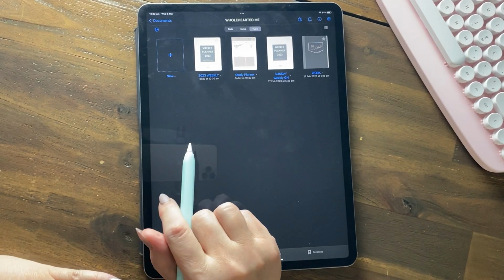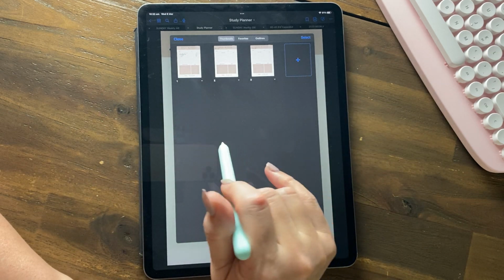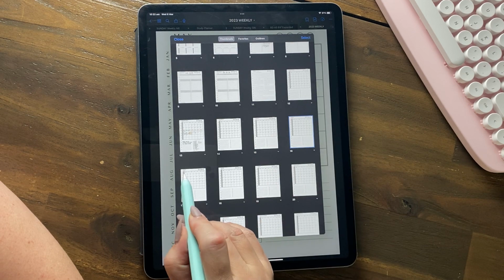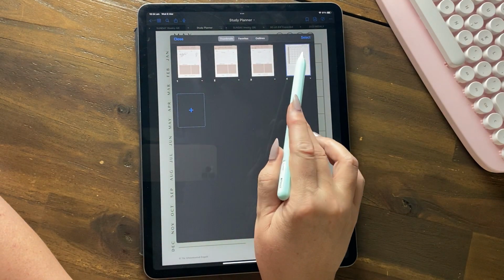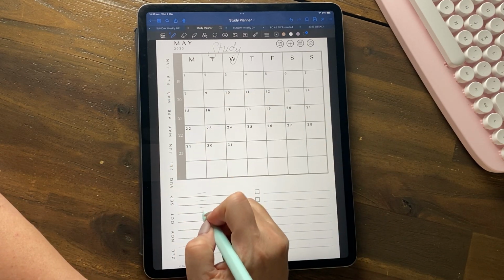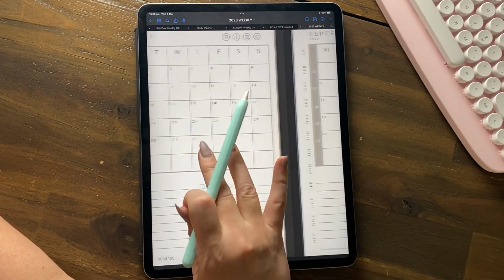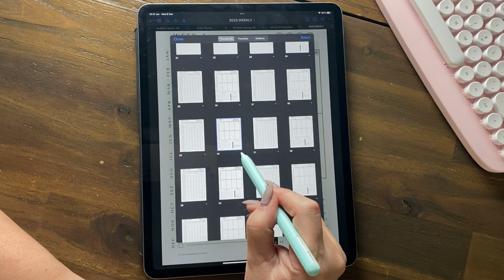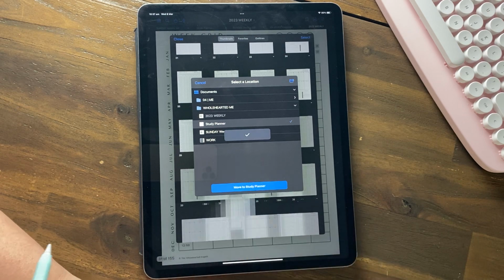Moving a PAGE OUT of a PDF into another PDF in GOODNOTES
☆ MY FAVES ☆

☆ FREEBIES & SHOP ☆

This video is a tutorial showing how to move a page out of a hyperlinked PDF in GoodNotes 5 in 2023.